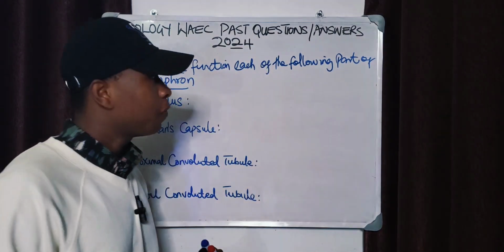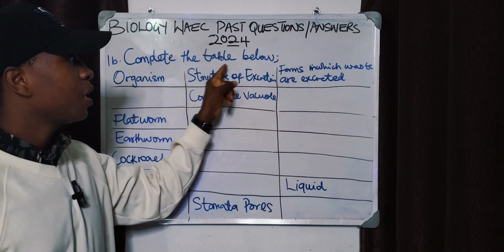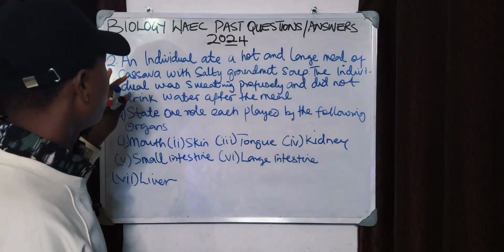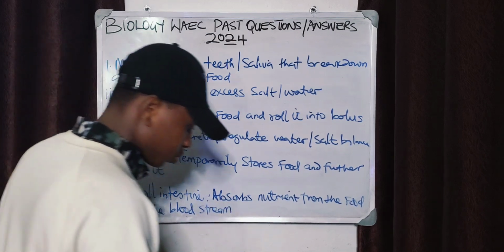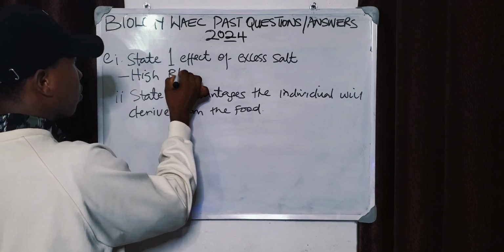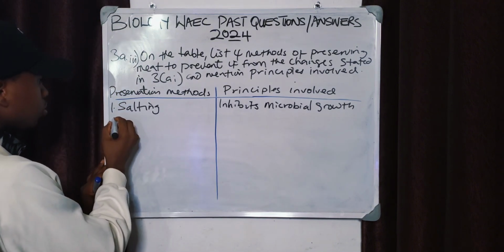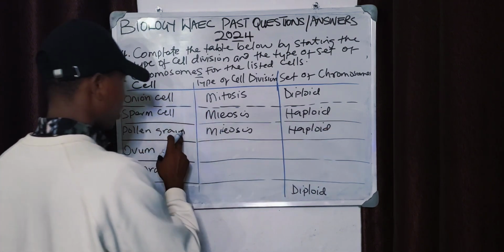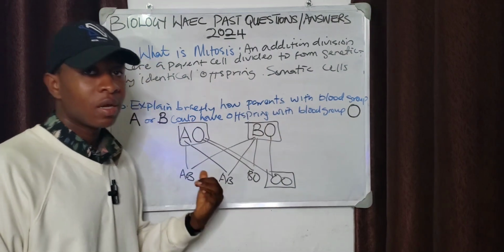Biology WAEC Question Review